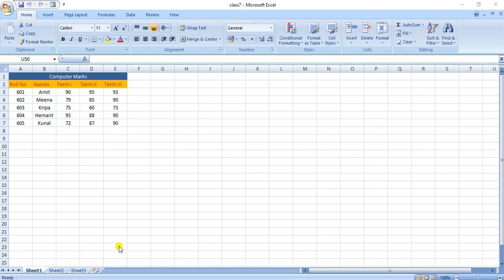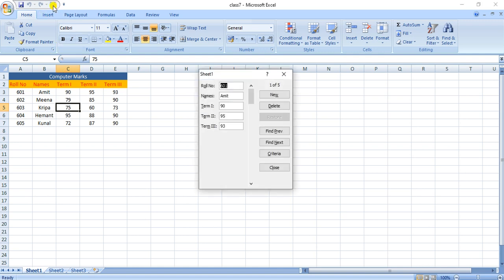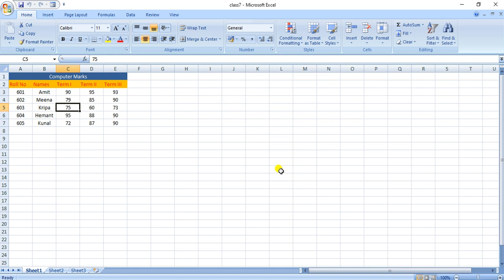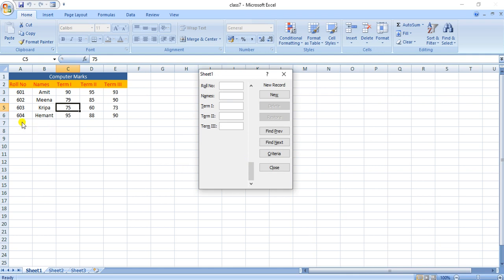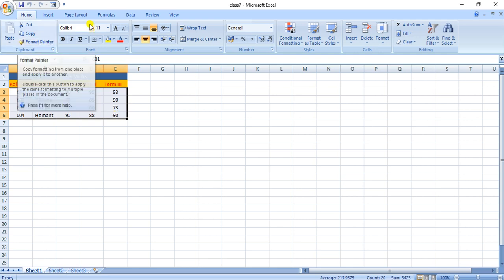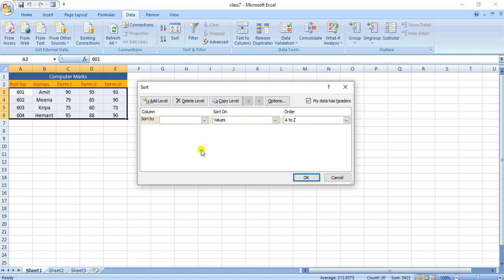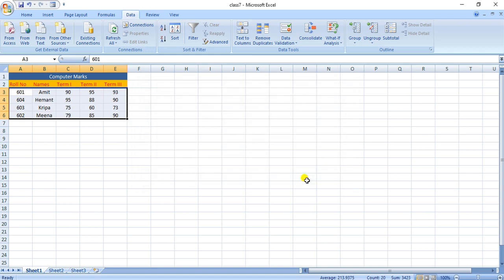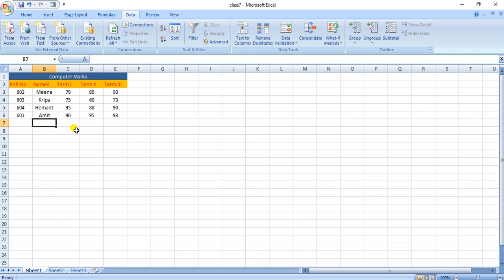a record using Form &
Learn about deleting, searching a record using form feature. Sorting using text values